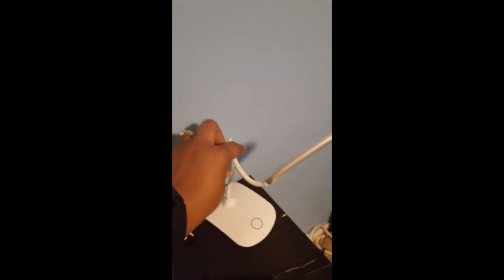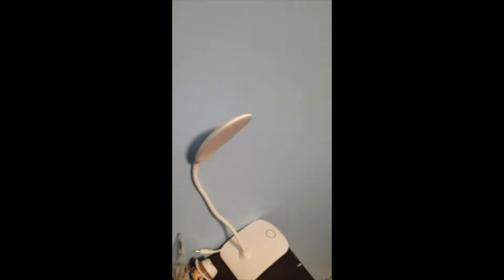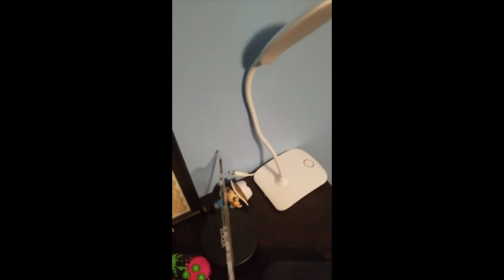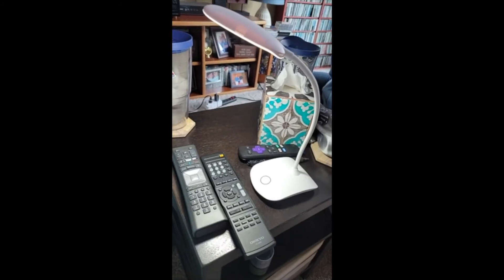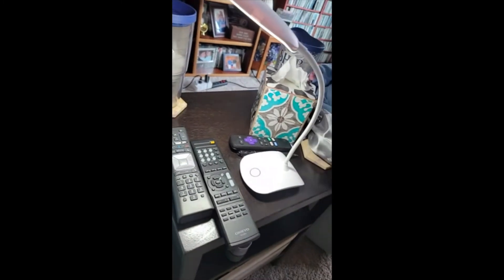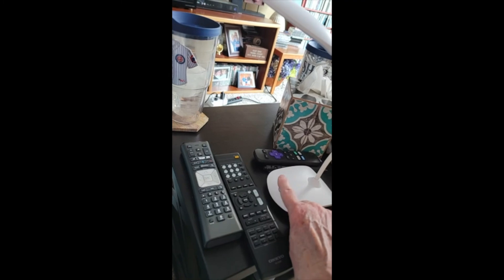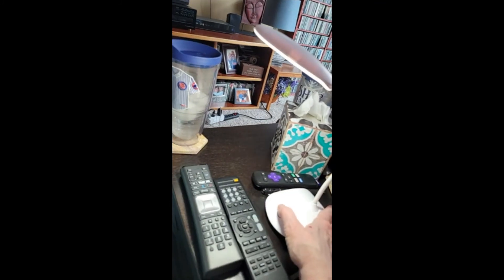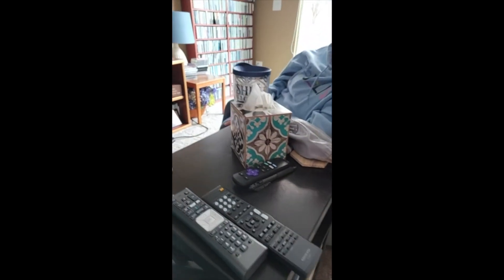DEEPLITE LED Desk Lamp with Gooseneck 3 Level Brightness Review & Test | Compact Portable Lamp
DEEPLITE LED Desk Lamp with Flexible Gooseneck 3 Level Brightness, Battery Operated Table Lamp 5W Touch Control,Compact Portable lamp for Dorm Study Office Bedroom,Eye-Caring and Energy Saving

DEEPLITE LED Desk Lamp with Flexible Gooseneck 3 Level Brightness Review

Introduction
As a working professional who spends long hours in front of the computer, finding the right lighting solution has been a challenge. The strain on my eyes became increasingly uncomfortable, and I knew I needed a desk lamp that could provide the right brightness and flexibility to suit my needs. The DEEPLITE LED Desk Lamp with Flexible Gooseneck 3 Level Brightness, Battery Operated Table Lamp 5W Touch Control, has been a lifesaver in solving this problem.